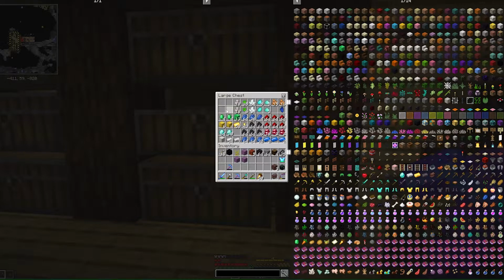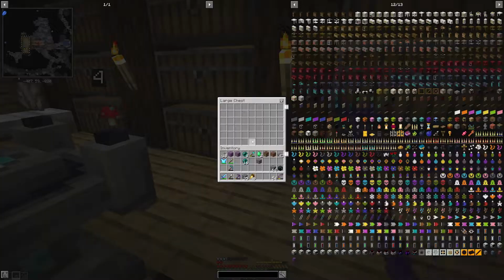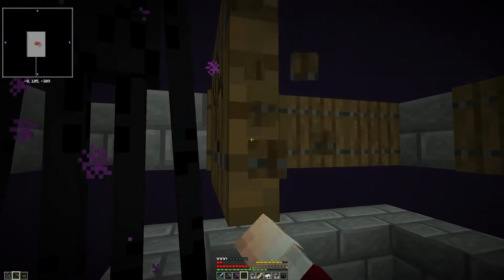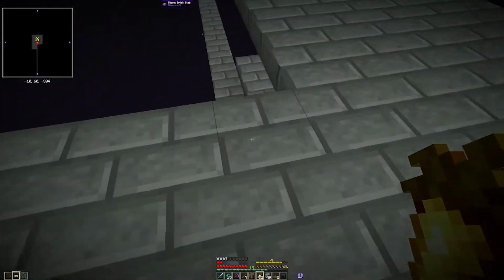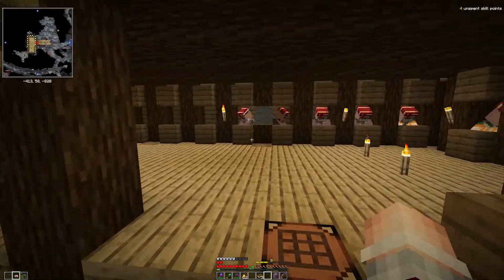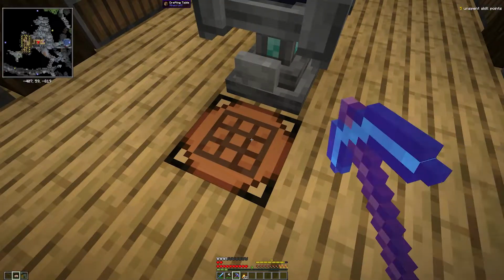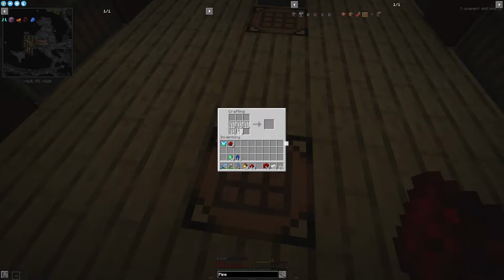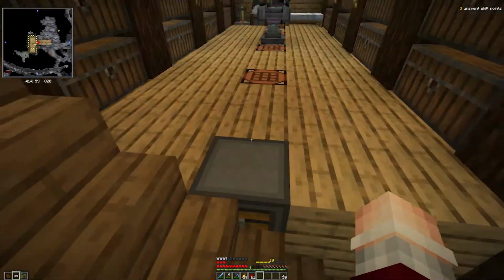Knowledge Comes With Experience - Vault Hunters #4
In today's episode We Build an Enderman XP Farm And go hunting for some netherite After a bit of grinding and some unfortunate events we finally get into our first mod!

Vault Hunters is an RPG Style Modpack the main goal is to collect 25 unique artifacts to open up the final omega vault.